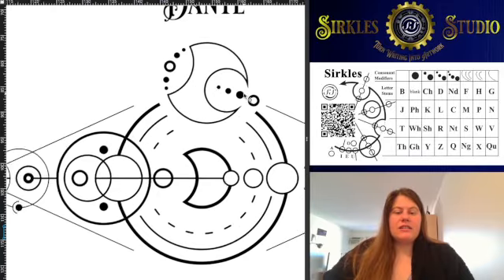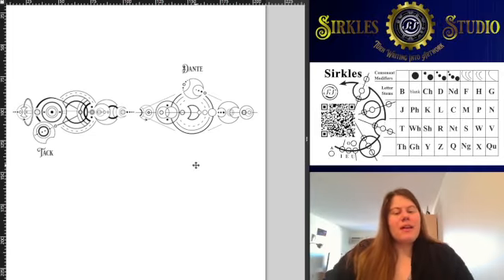Tack and Dante written in sirkles